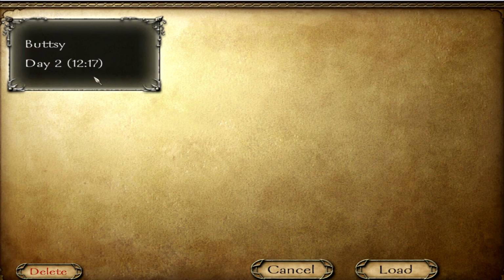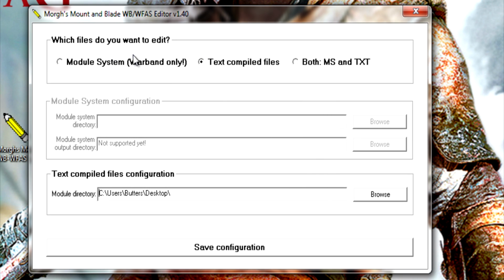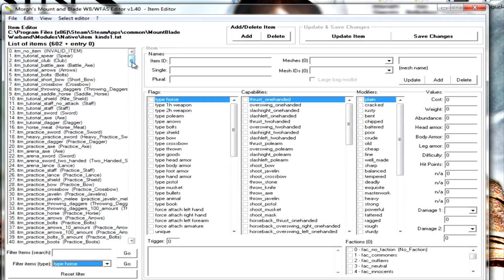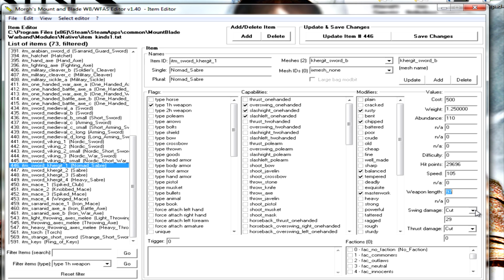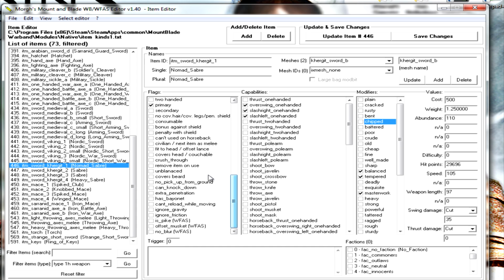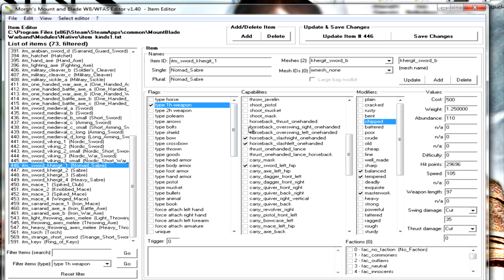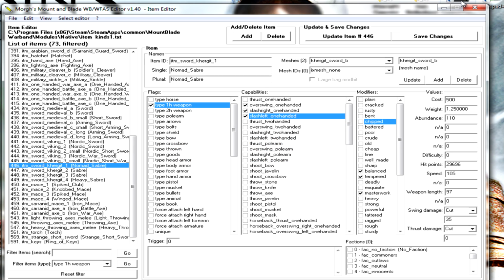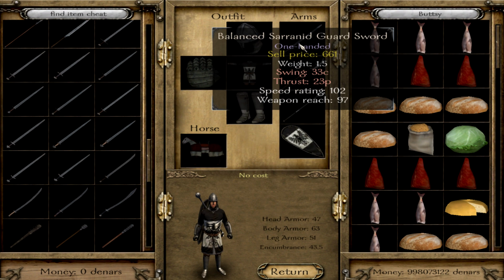Mount and Blade: Morghs Editor Tutorial Part 1 - Items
Hey guys, welcome to my first Mount and Blade Tutorial and this one is not about the game, but the most popular editor for the game! Today we learn how to create and edit items and how to make them available in game.

Please note Morgh's Editor is not an officially licensed by Talesworld, it is a completely seperate entity. Beware making uniformed changes as save games can be rendered unaccessible with the wrong editing. Neither Talesworld nor the creator of Morgh's Editor take any responsibility for changes you make and errors that may incur.